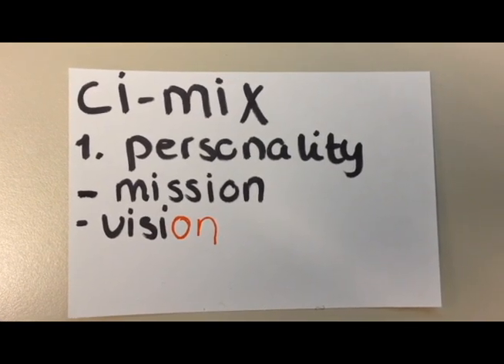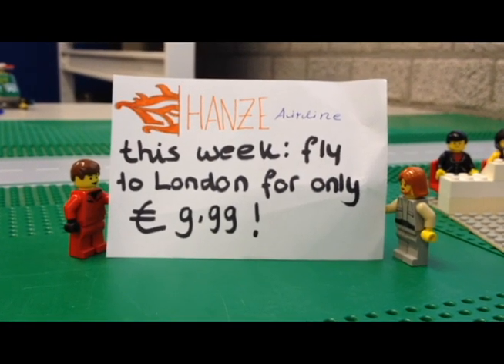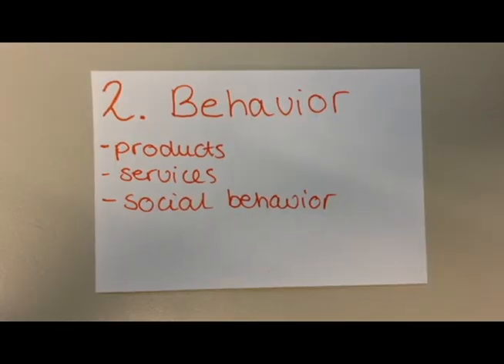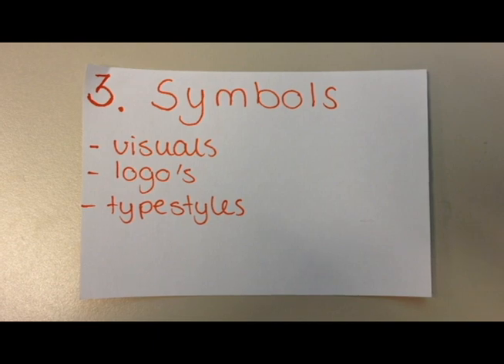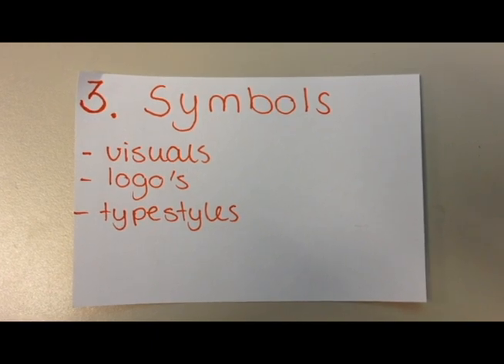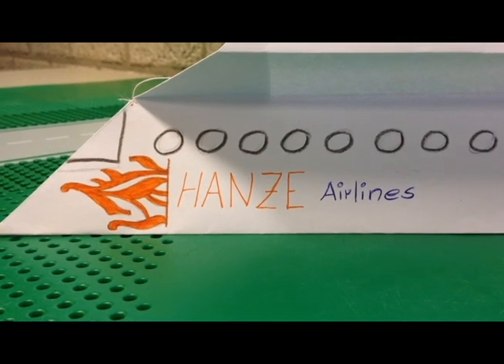Communication Theory Video Assignment 2